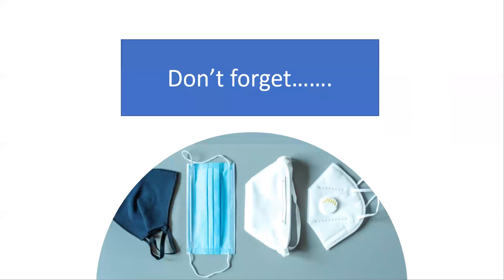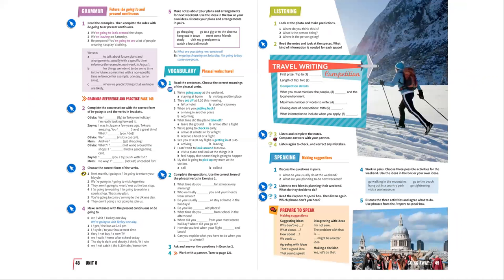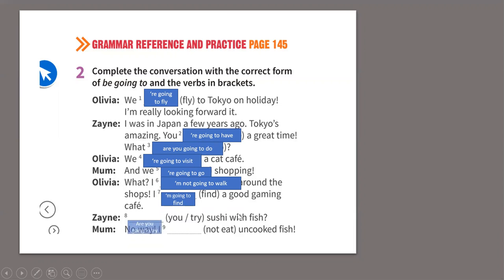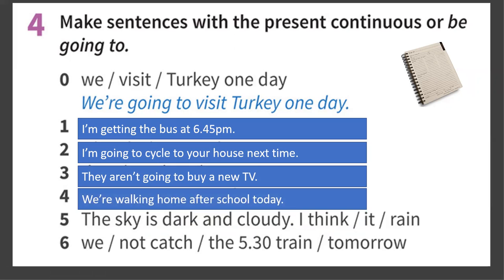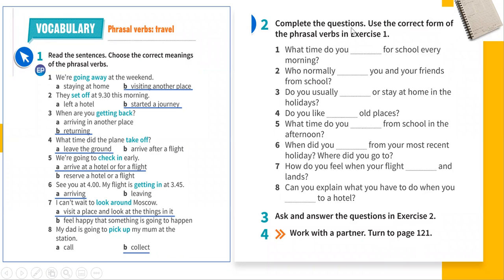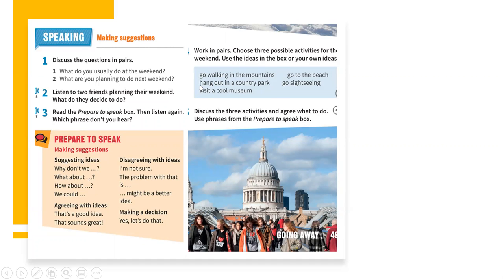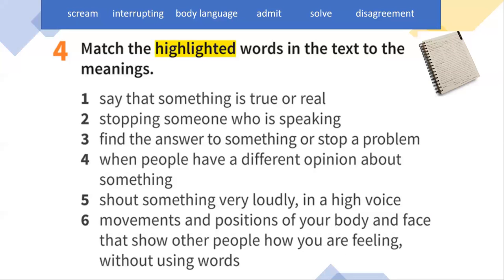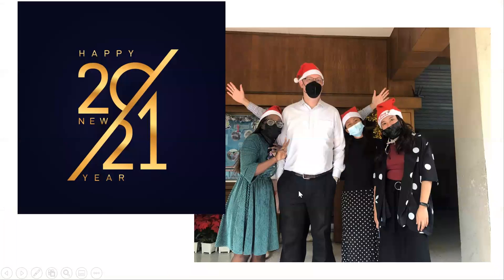5 Unit 8 Reflective Journal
This lesson is for my M4/1 and M4/6 students. The lesson also focuses on grammar and vocabulary.